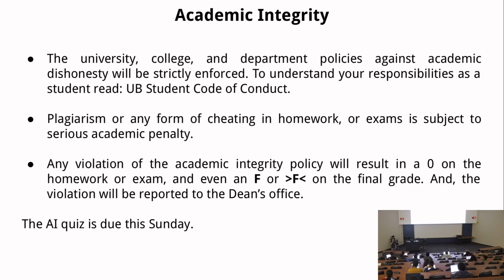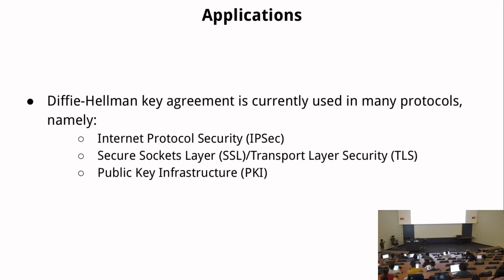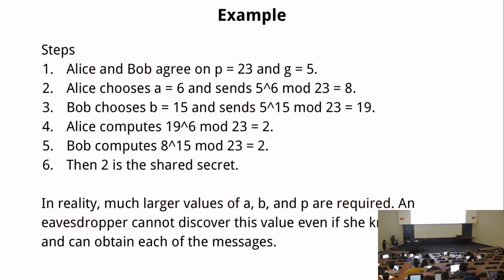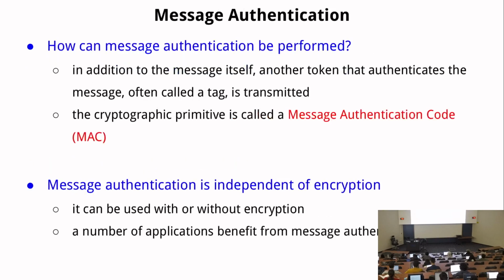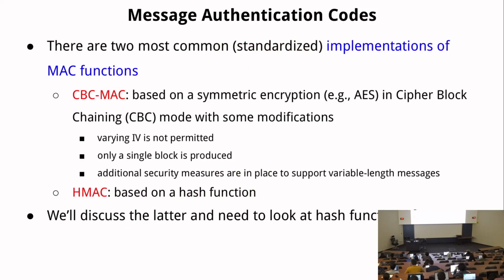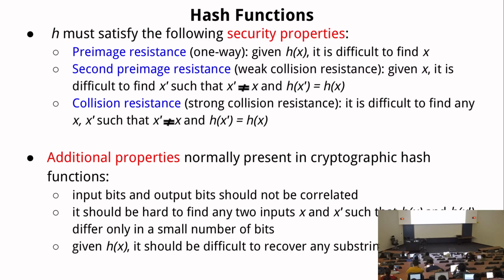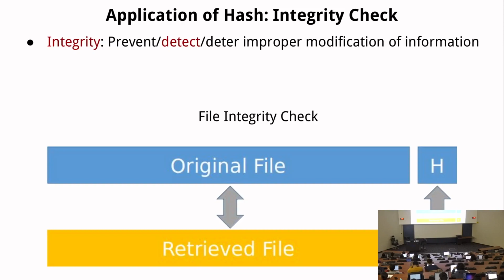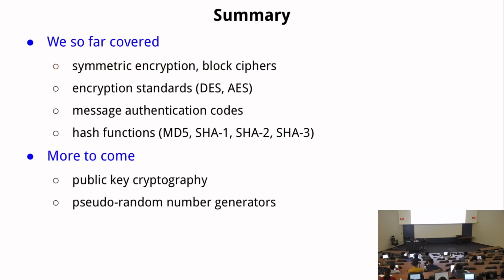Diffie-Hellman, Data Integrity and Hash Functions [Computer Security - Spring 2023 - W2L2]